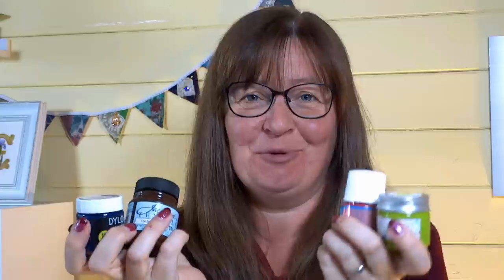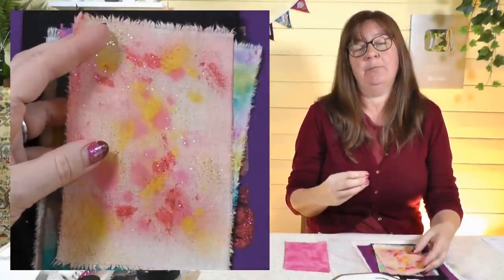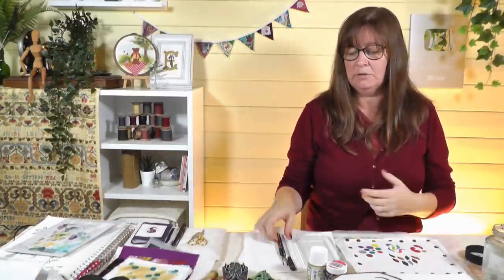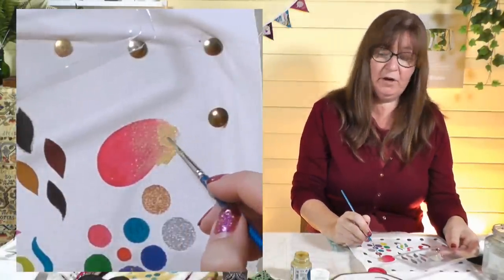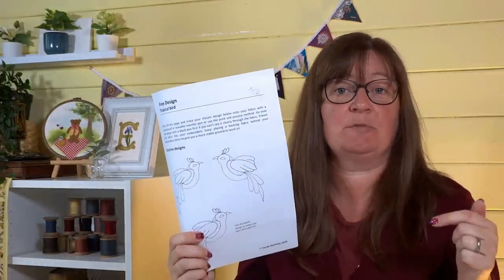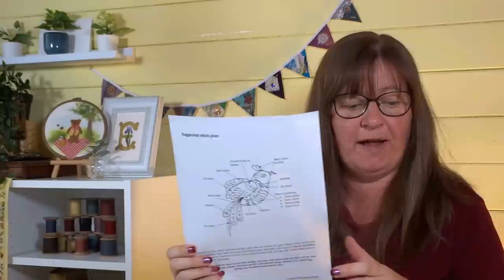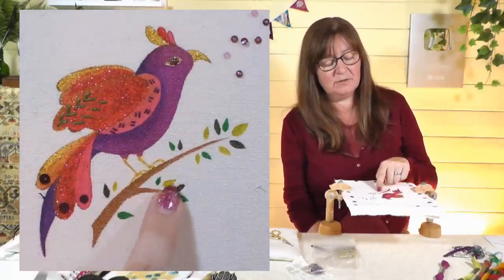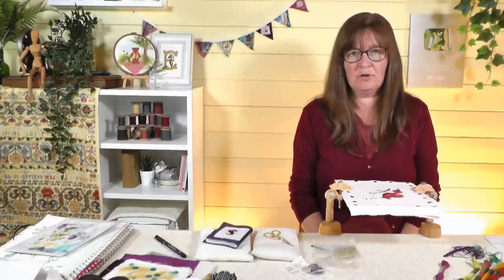An introduction to using paint in your embroidery projects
What are fabric paints? How do you use them? What are they like to stitch through? In this introduction I  answer these questions and more; I demonstrate the paint, show you what you can use it for and then what it's like to embroider on!

There is also a free design for you of the tropical bird, you can download it from my website here:

Brands of fabric paint I used:
Dylon
Jaquard
Blockcrafts
Pebeo